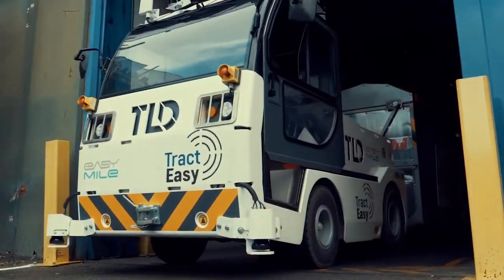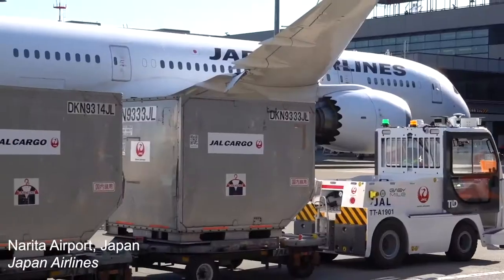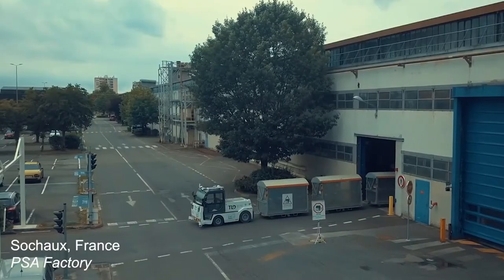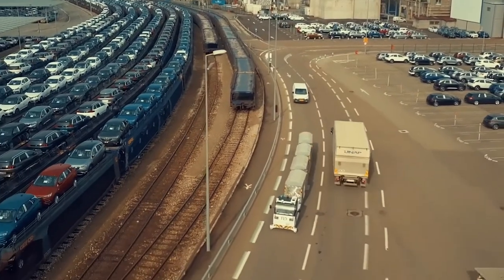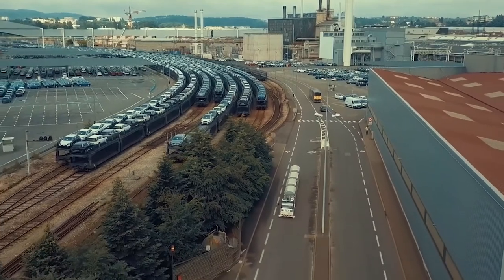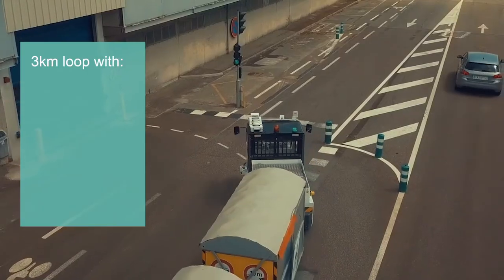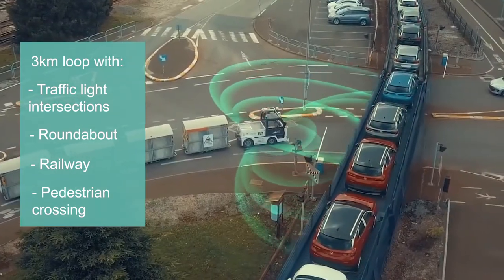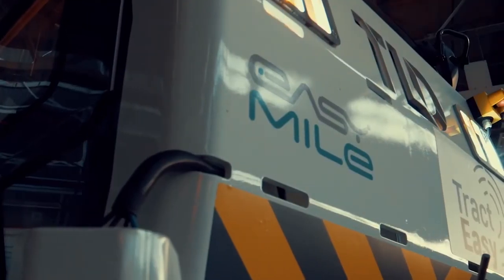TractEasy - The first fully autonomous Level 4 tow tractor for logistic sites | NRK INTELLIGENCE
Autonomous vehicle solutions ready today and prepared for tomorrow
EasyMile is paving the road ahead with real-world deployments of fully driverless technology for public and commercial use. Our EZ10 passenger shuttles are leading the transport revolution, with deployments in hundreds of locations around the world. TractEasy autonomous tow tractors are optimizing supply-chains, bringing flows both indoors and outdoors 24 hours a day, 7 days a week. With more solutions for driverless buses, trams, and trucks available, we are shaping the future, today.

Fully driverless
EasyMile's software is evolving autonomous technology with its ability to be fully driverless in some environments. Vehicles running at this Level 4 of autonomous driving with our technology can handle the majority of driving situations independently.

We use the machine learning technique deep learning to teach the vehicle to learn by example without a human attendant on board to achieve this. This means behaviors like recognizing a stop sign or knowing the difference between a pedestrian or a lamppost.

Our technology interacts with all kinds of next-generation radars, cameras, and lidar sensors as part of this process. It crunches data from these in real-time for a 360-degree view of the vehicles' surroundings.

Robust and scalable for any wheels

EasyMile has developed a complete technology stack for autonomous vehicles.

Our vehicle-agnostic software makes us the partner of choice for global Original Equipment Manufacturers (OEMs). As a fabless company, we develop autonomous vehicle solutions that tackle identified use-cases very precisely using our common-core, unique technology.

We use robotics, computer vision, and vehicle dynamics in a robust, scalable methodology with continuous integration and state-of-the-art simulation scenarios. With a high number of PhD-qualified experts across our teams, we are also a leader in autonomous software research and development.